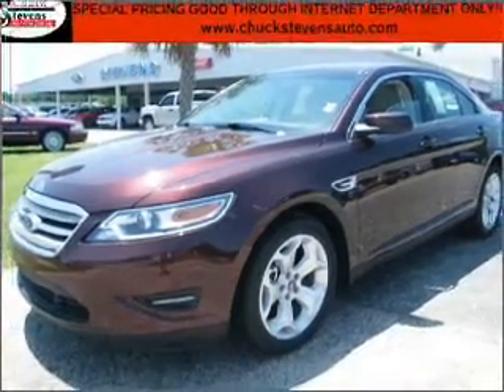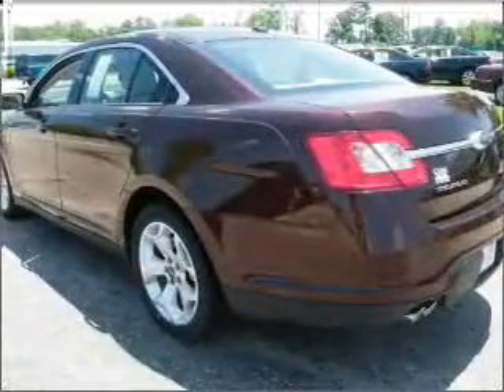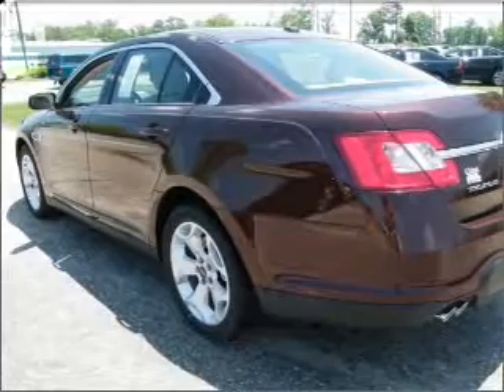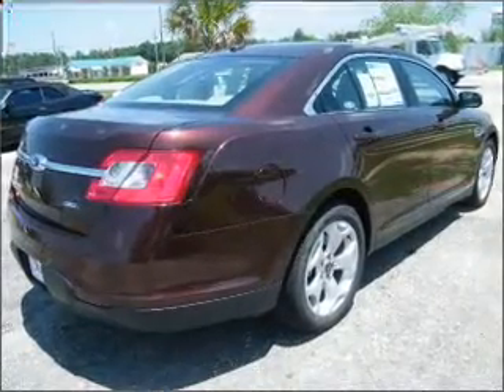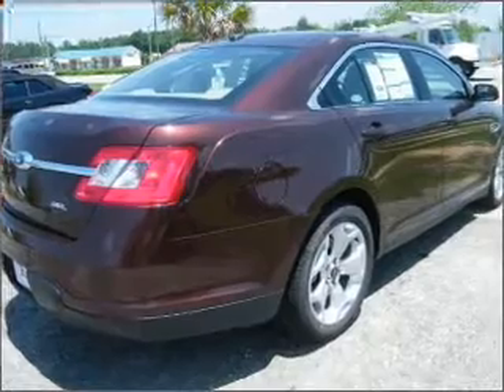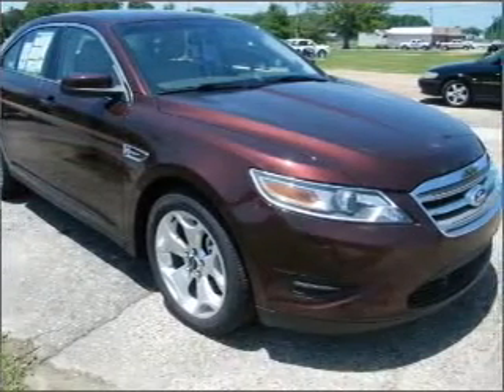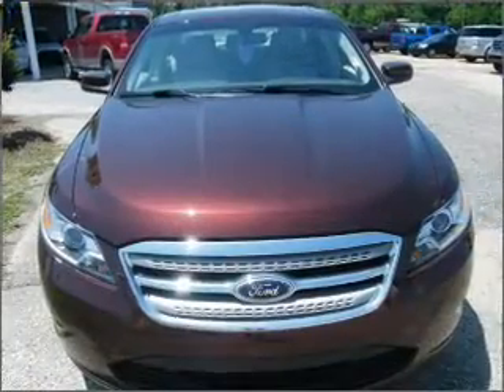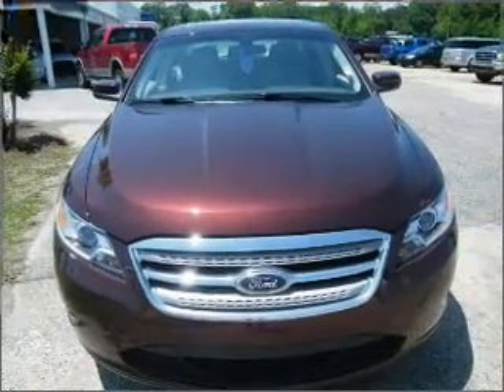2010 Ford Taurus - Bay Minette AL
Year: 2010
Make: Ford
Model: Taurus
Engine: 3.5 liter 6 cylinder 24 valve
Transmission: 6-Speed Automatic
Exterior: Cinnamon Metallic
Miles: 23

1304 Hwy 31 South
Bay Minette, AL 36507
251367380